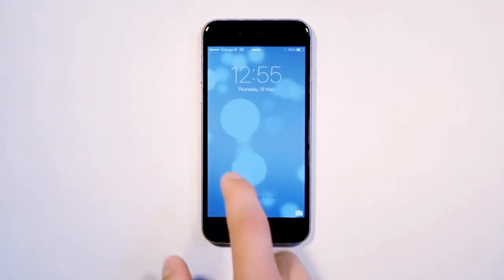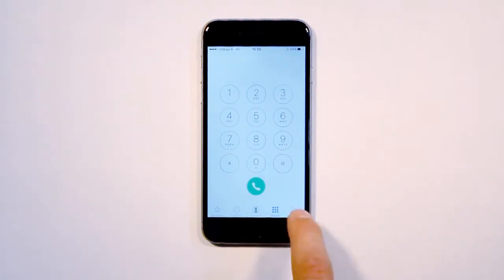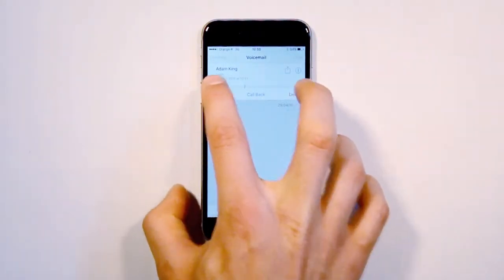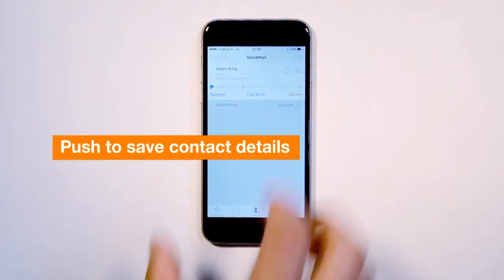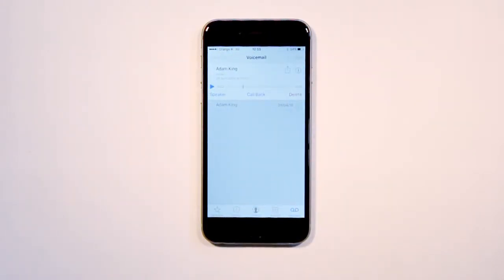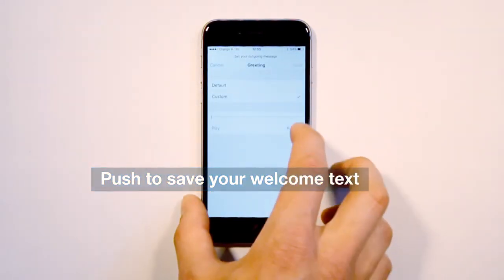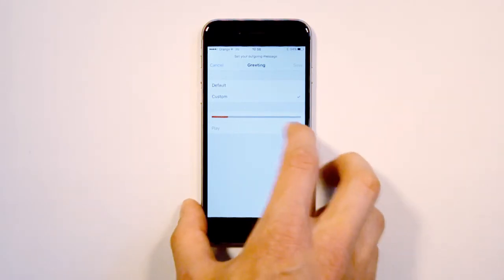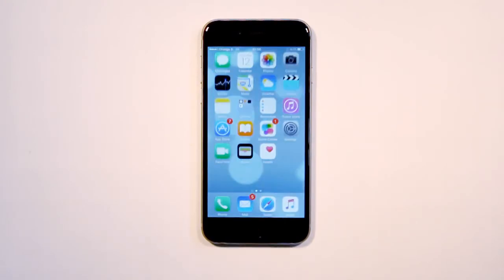Check your voice mail messages with Visual Voice Mail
Did you receive a voice mail message? Thanks to Visual Voice Mail by Orange you no longer need to call a certain number. From now on you can simply manage your voice mail messages on the screen of your iPhone. Discover how in the video.